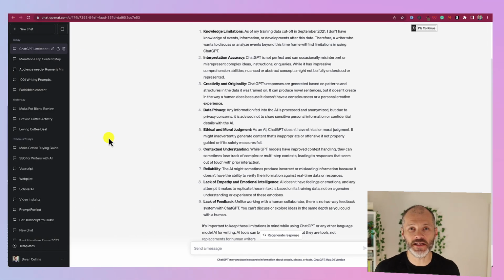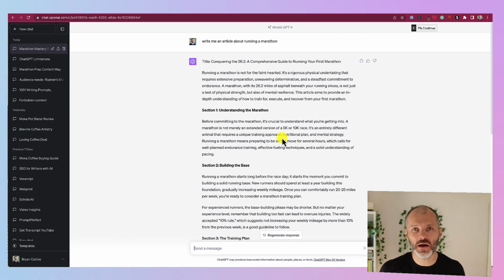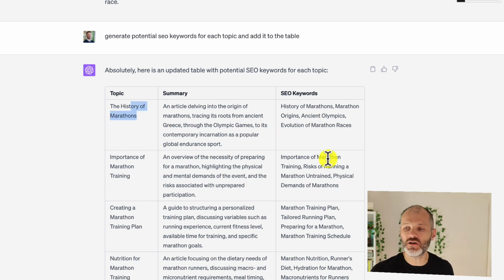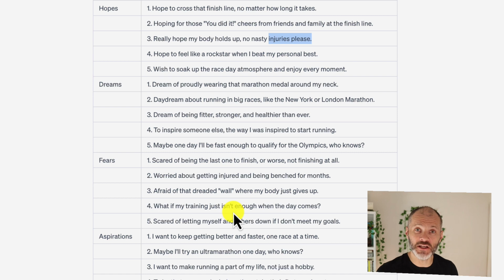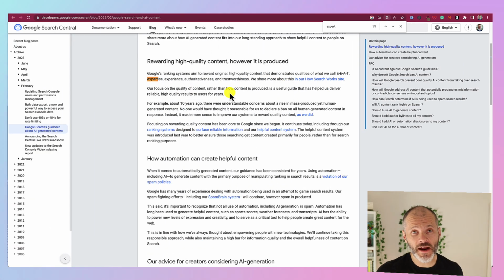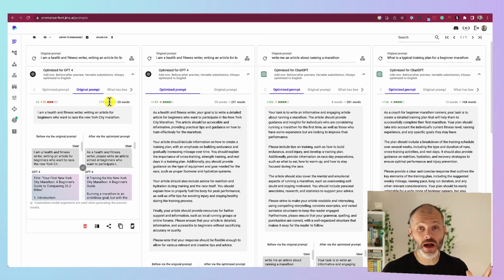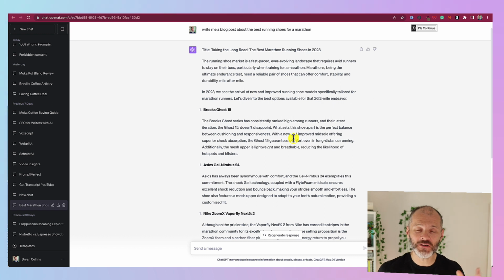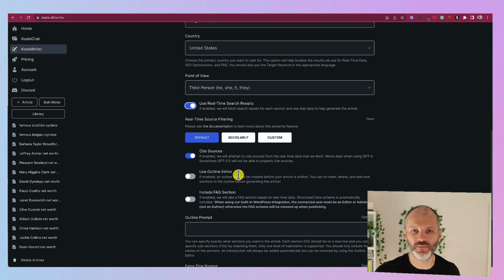6 ChatGPT Mistakes Writers Make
It takes time to get the best results from your prompts with AI writing apps, so I will help you avoid common ChatGPT mistakes and get the most out of your efforts.

Writing prompts for AI writing apps is another skill you need to learn if you are using these tools. But when you get it right, the results are excellent.

Watch my video now.